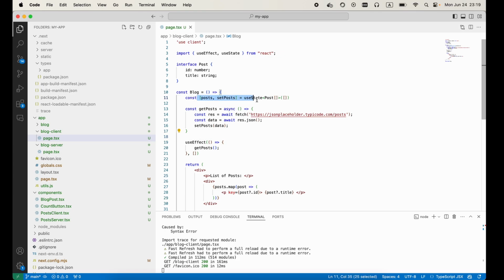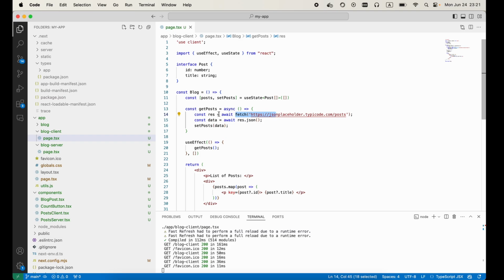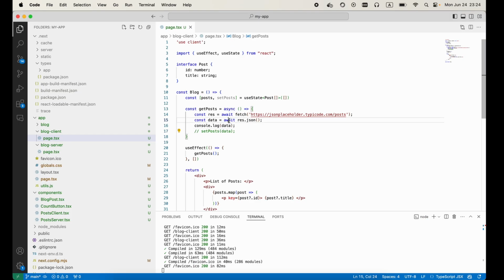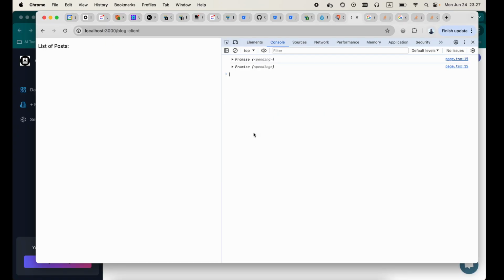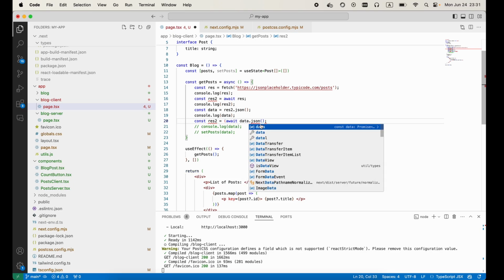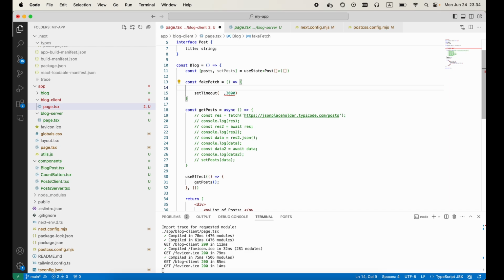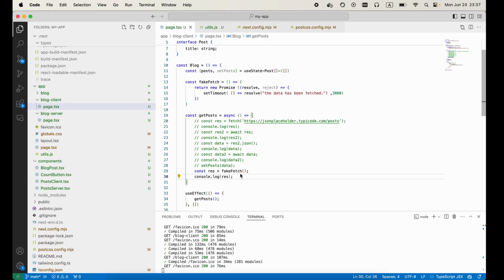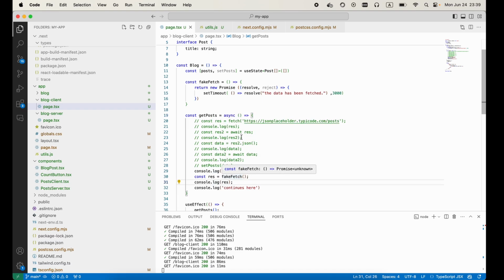Why we use two await when using Fetch? Practical explanation of Promise in JS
🚀 My Course: Learn to launch your SaaS using Quick-SaaS boilerplate step by step: